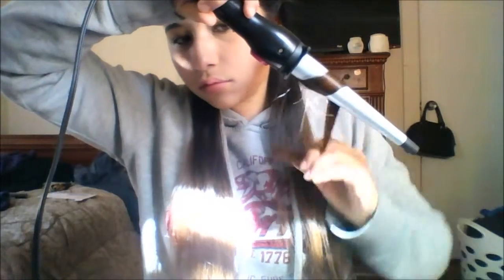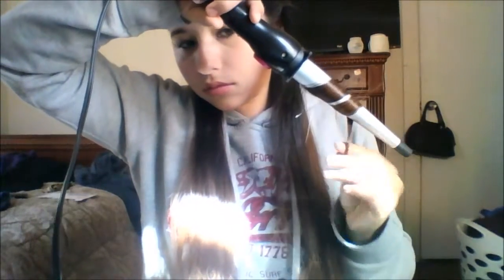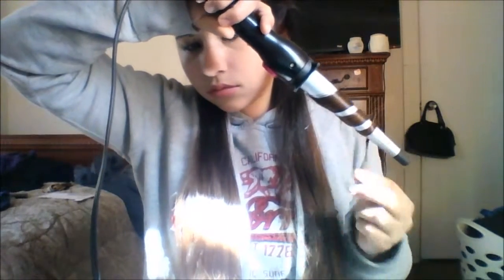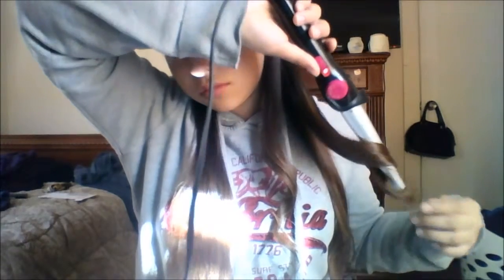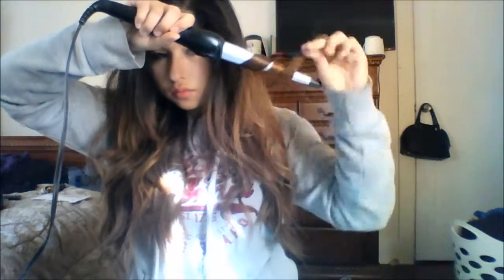Spring Curly/Wavy Hair Tutorial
@GeraldySilva on Twitter And Instagram!!